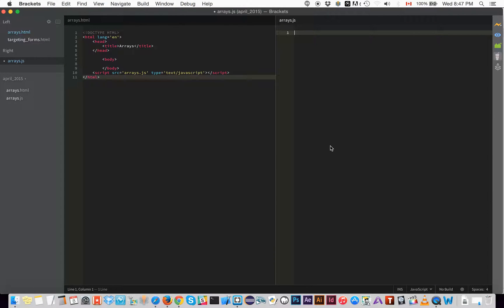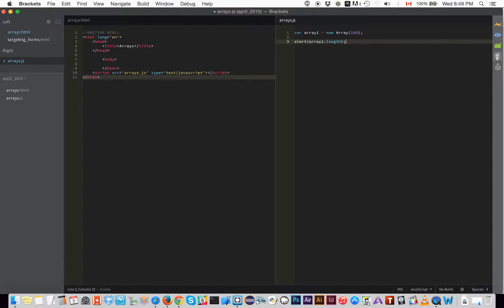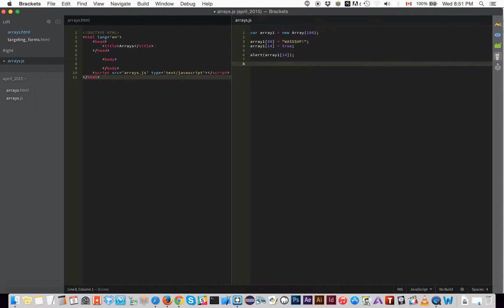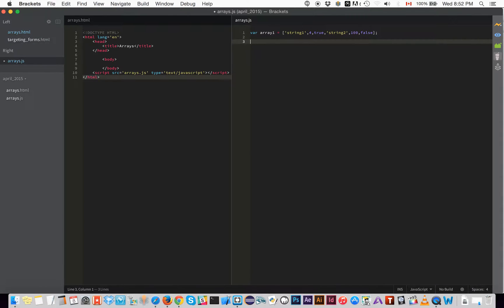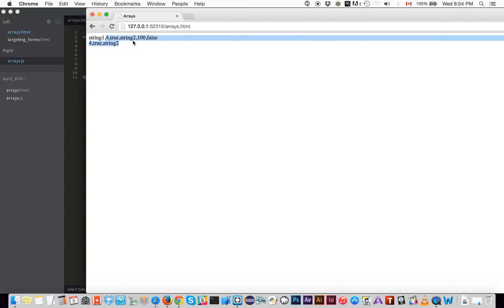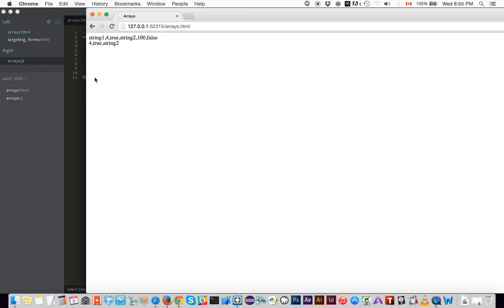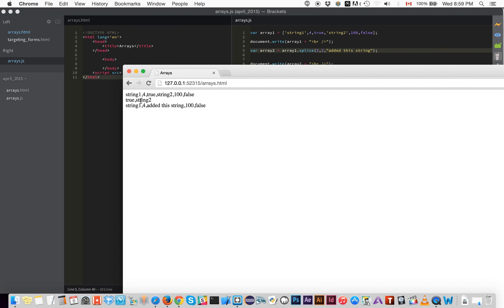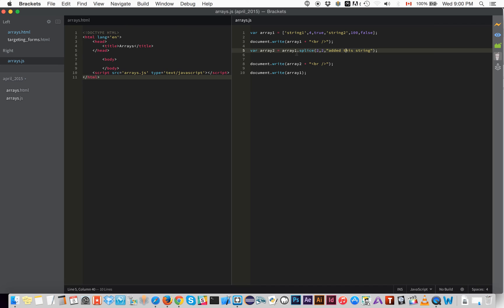Intro to Arrays + .splice + .slice - Array Tutorial #1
This JavaScript tutorial talks about what arrays are, how to create arrays, put items into the array etc.  In addition, I show you how to use array methods such as .splice() and .slice()

Any questions, comments, lemme know. peace